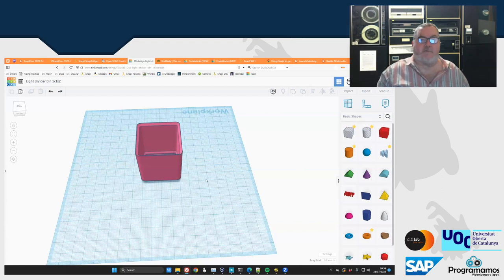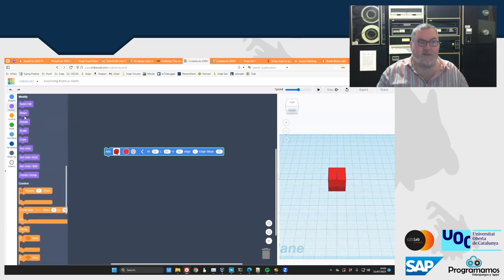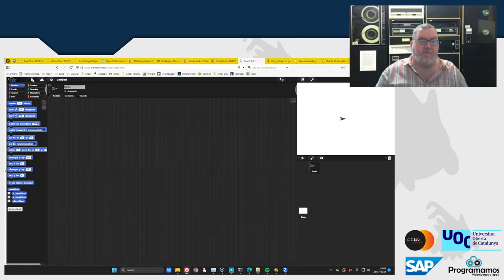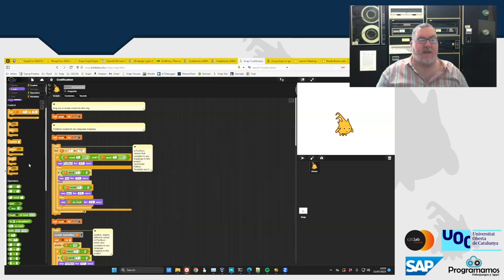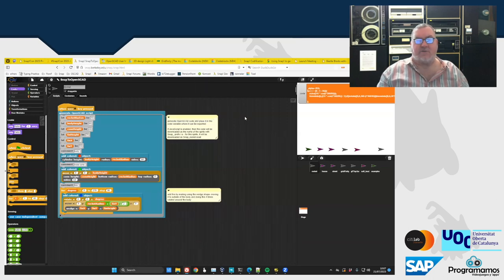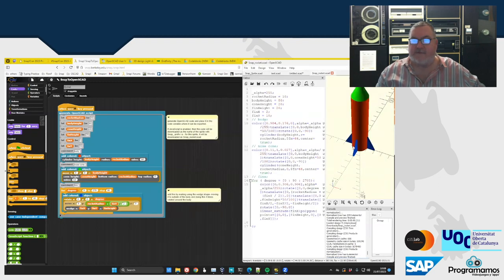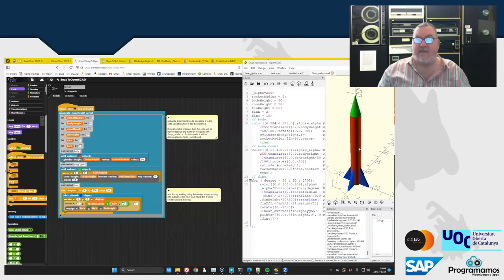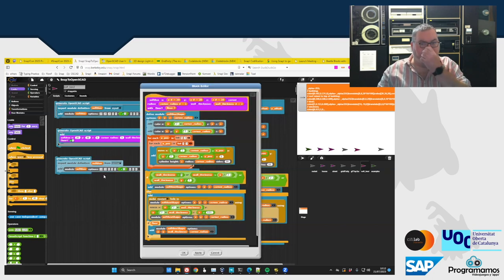Snap!Con2023 - Using Snap! codification to produce OpenSCAD 3D models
Talk by Simon Walters

This talk will show how Snap! can be used to produce OpenSCAD scripts to produce 3D models.

The project came about as I was experimenting with BeetleBlocks and TinkerCAD Codeblocks to produce parametric models - specifically the gridFinity storage bins.

However, I couldn't come up with an easy method of producing shapes other than cuboids and cylinders in BeetleBlocks and I ran into a limit of 200 parts per TinkerCAD Codeblocks script

I'd heard about OpenSCAD as a method of scripting 3D models and a light bulb went off in my head that I could maybe use Snap! codification to create these scripts.

And during the early stages of the project, I found that OpenSCAD had a great feature - once a script was open in preview mode - if the file was updated - the preview would update itself :)

This made the workflow much faster and practically as good as using TinkerCAD CodeBlocks.